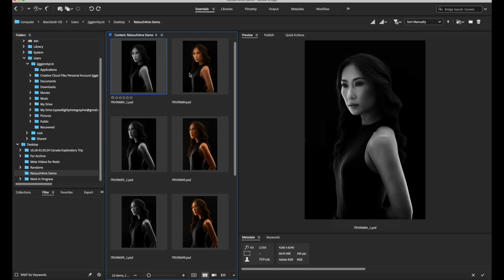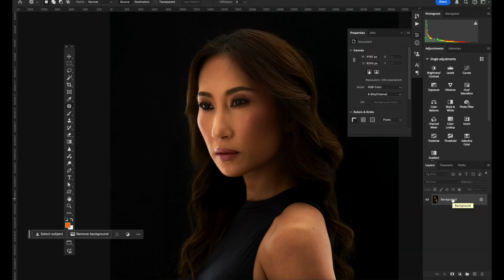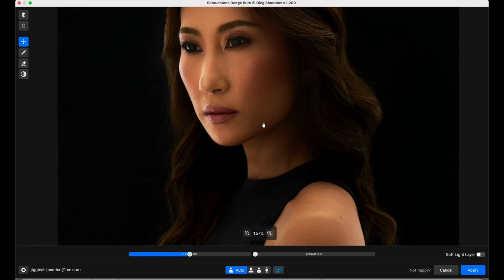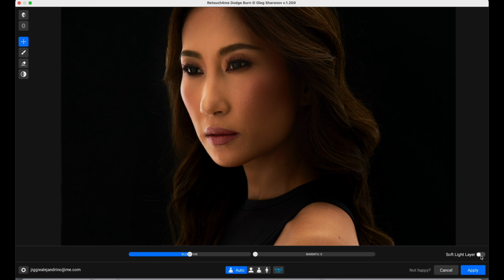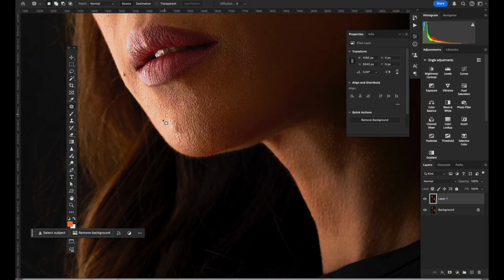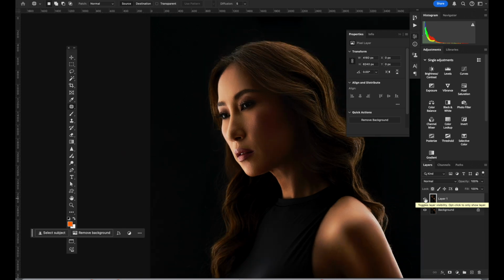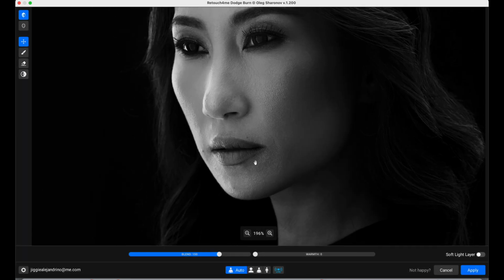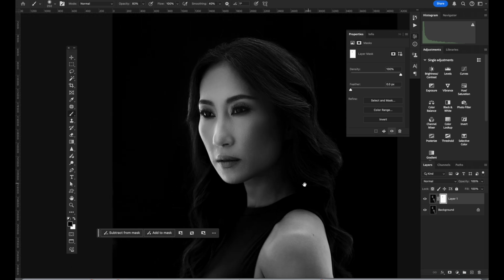Dodging and Burning Made Simple! High End Portrait Retouching with Just One Click!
One thing that can destroy a properly photographed image is over processing and one technique can easily do that, dodging and burning. But properly used this technique is actually one of the most powerful tools used for higher end portrait retouching. In this video I discuss how a photoshop plug in from Retouch4me allows for absolutely beautiful results with no effort at all.

IN MY OPINION:
👍🏻 MY #1 MOST RECOMMENDED LENS
👍🏻 BEST PORTRAIT LENS
👍🏻 DO-EVERYTHING LENS

“Jiggie is a seasoned wedding and portrait photographer who is well known for his ability to turn any scene into timeless images. At the same time he is a well respected content creator and undoubtedly the country’s most reliable source of educational content for portrait photography and lighting“